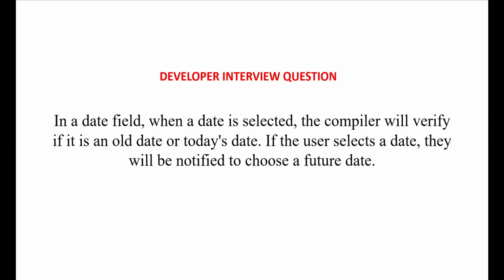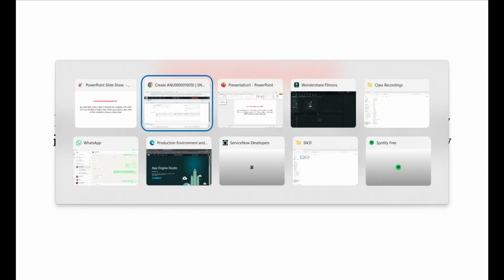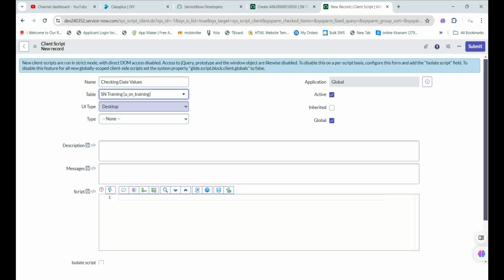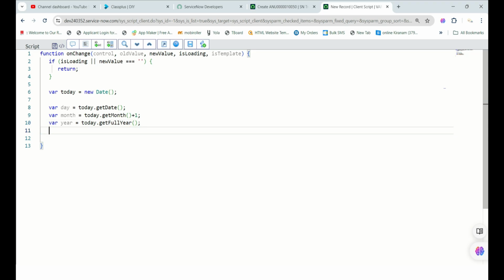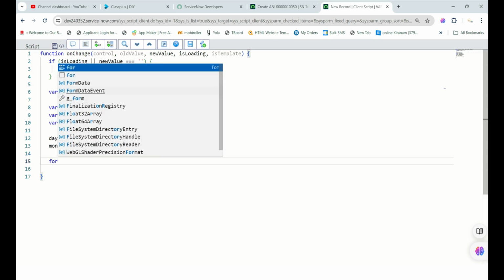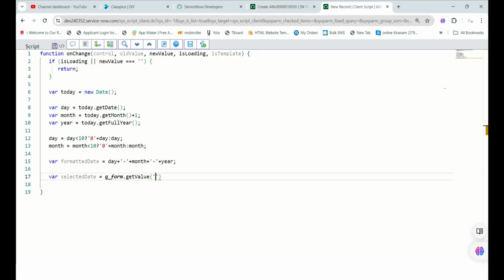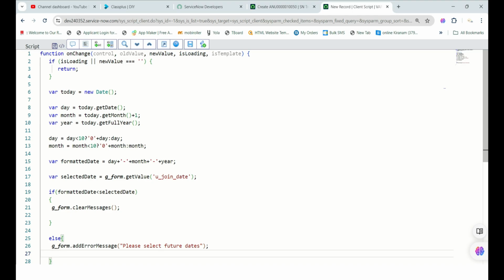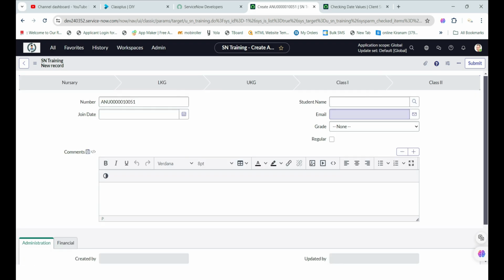Unlock the Power of Scripting in ServiceNow Effortlessly validate date field inputs in ServiceNow.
Check Date Field Value with Scripting in ServiceNow

ServiceNow, as a leading enterprise service management platform, provides a robust set of features and capabilities to streamline business processes. One such feature is the ability to interact with various fields within a ServiceNow instance using scripting. This includes the ability to check the value of a Date field, which can be particularly useful in automating workflows or enforcing specific business rules.

In ServiceNow, the Date field is a common data type that stores a specific date and time. To check the value of a Date field using scripting, developers can leverage various built-in functions and methods provided by the platform. For example, the gs.valueOf() function can be used to retrieve the value of a Date field and perform comparisons or other operations.